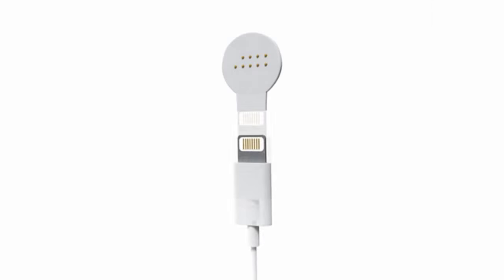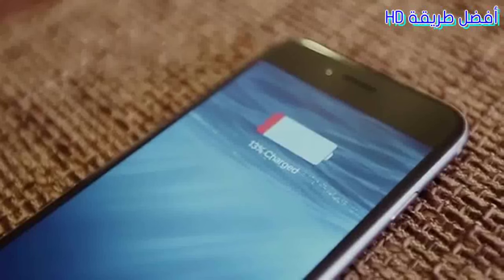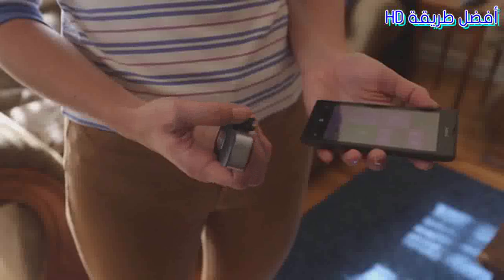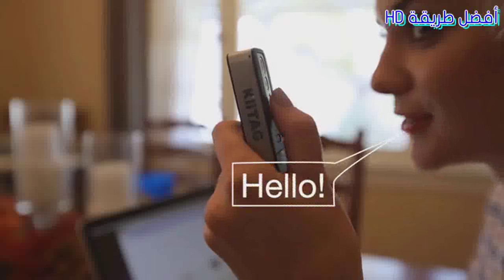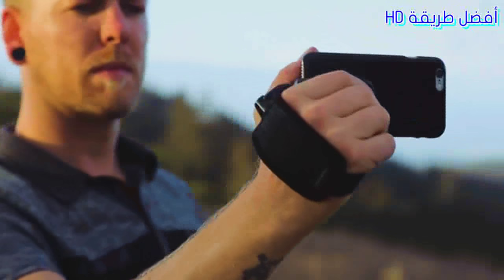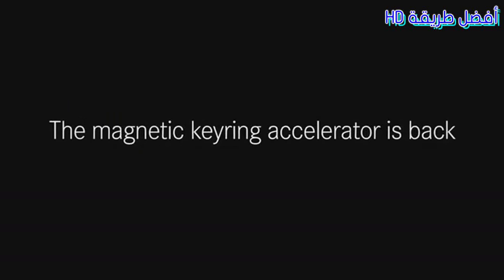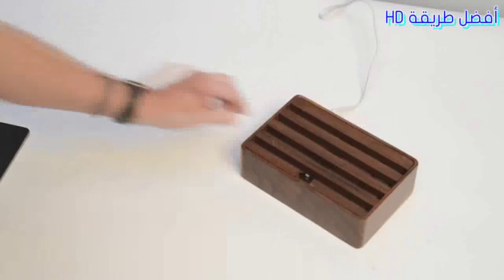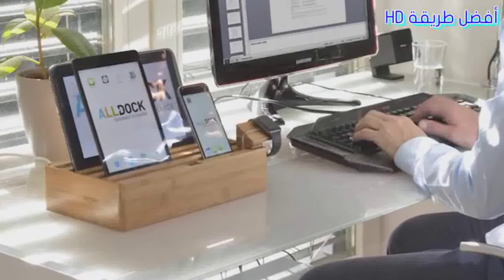5 اكسسوارات ايفون وجلاكسي سوف تحتاجها Smartphone Accessories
إشتراكك بقناتنا شرف كبير
القناة بدونكم ولا شيء لا تحرمونا  من دعمكم
هدفنا الاستفادة لكم ولنا، أرائكم واقتراحتكم تعني الكثير لنا

كل ماهو جديد في عالم الاختراعات والابتكارات والتكنولوجيا

 5 اكسسوارات ايفون وجلاكسي سوف تحتاج شرائها  Smartphone Accessories